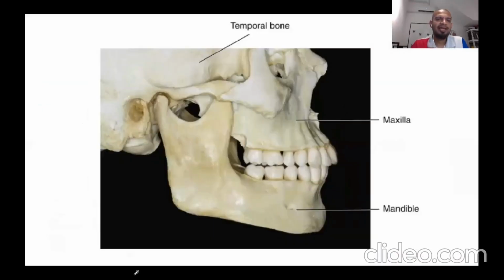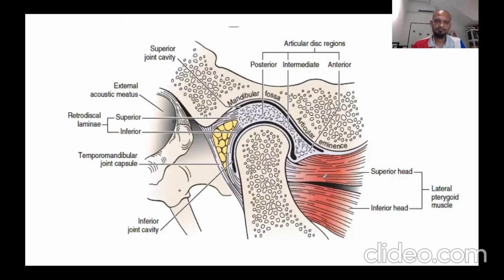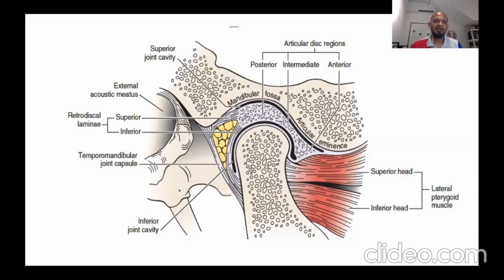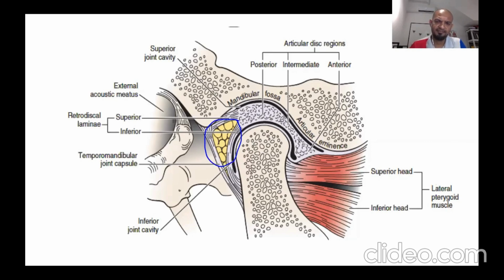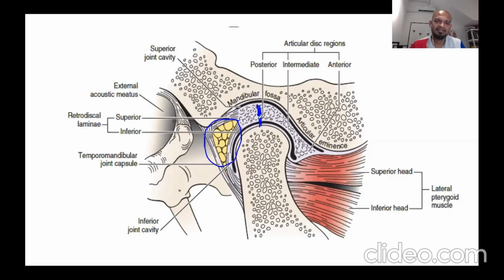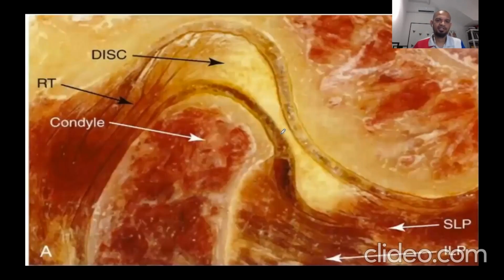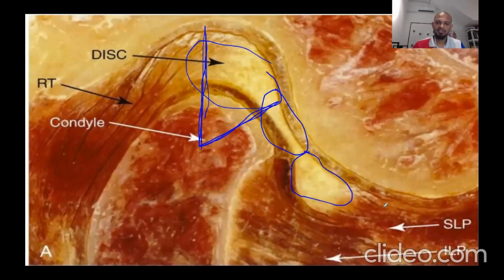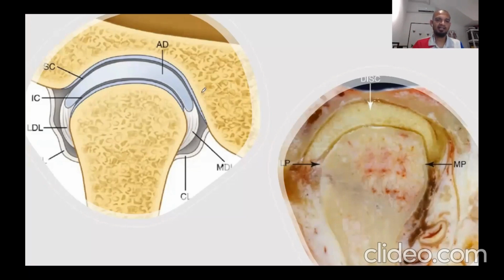Understanding TMD - What the Physio must know?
Temporomandibular Joint Dysfunction is often a challenging condition to treat. Understanding the joint structure and its mechanics is imperative in treating TMD conditions. This is a 3 part video that helps us to understand the intricacies of TMD.